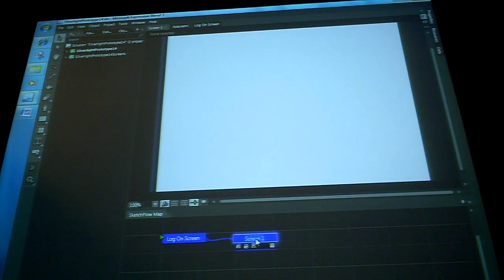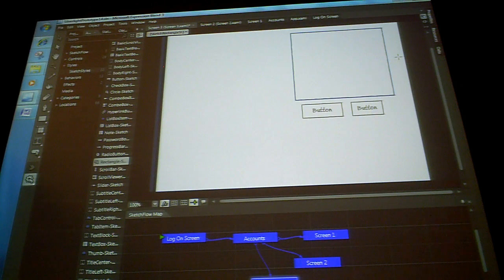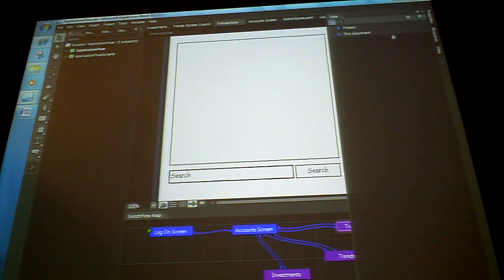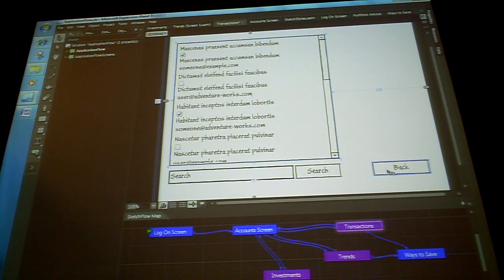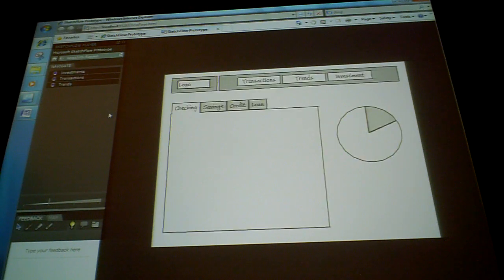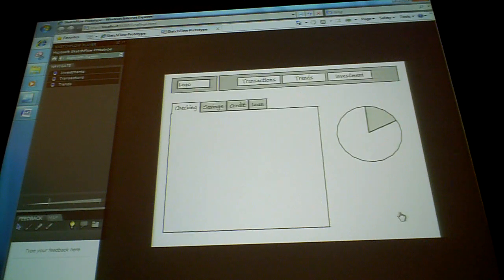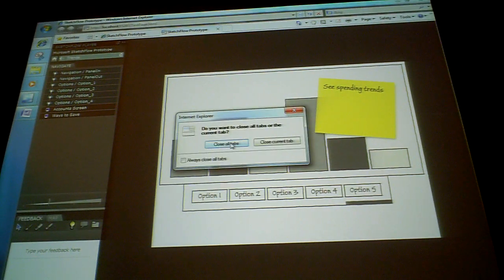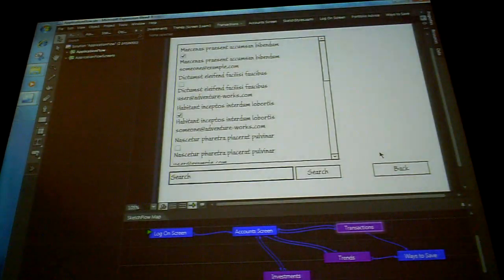SketchFlow Demo from Silverlight 3/Blend 3 Launch Event Part 1/2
Jon Harris demoing SketchFlow at the Silverlight 3/Expression Blend 3 launch event in San Francisco 7/10/2009.

Part 1/2